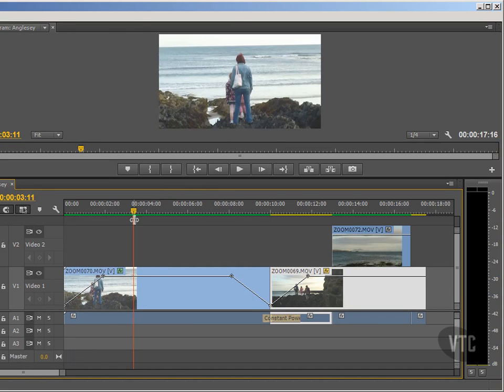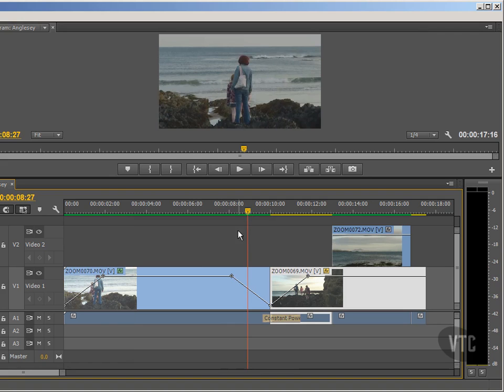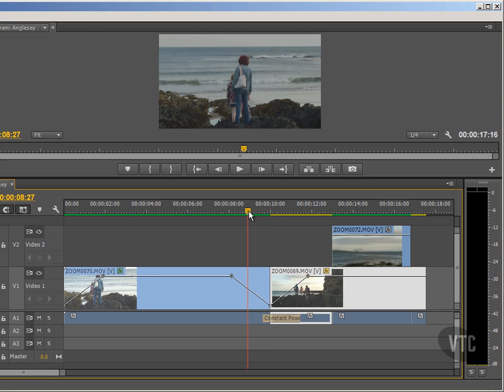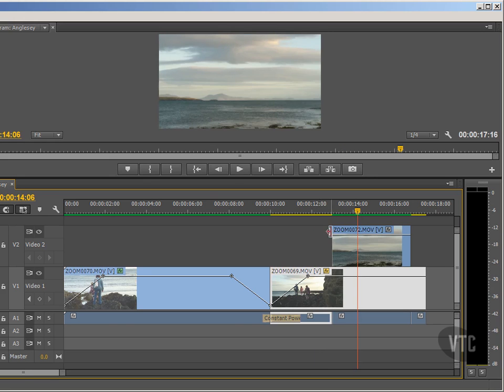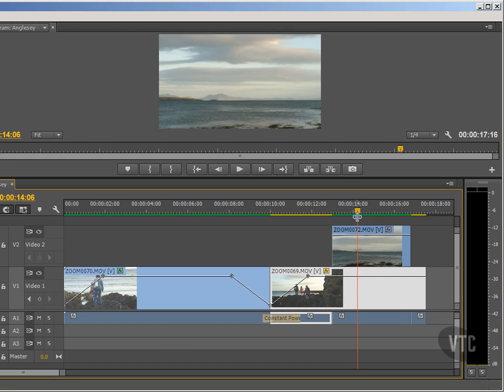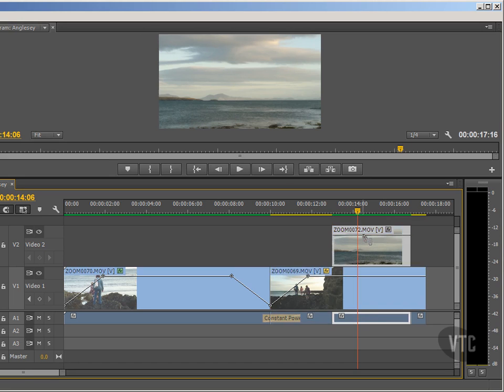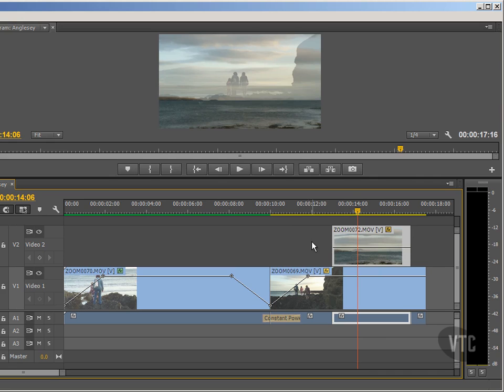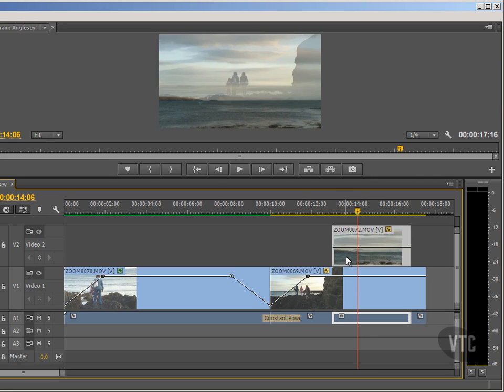08 Multiple Track Opacity Issues